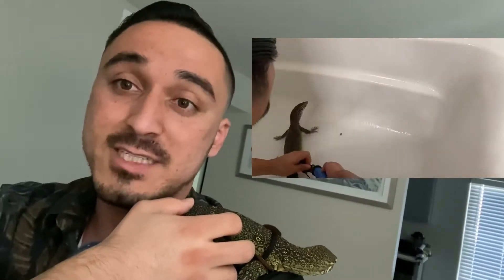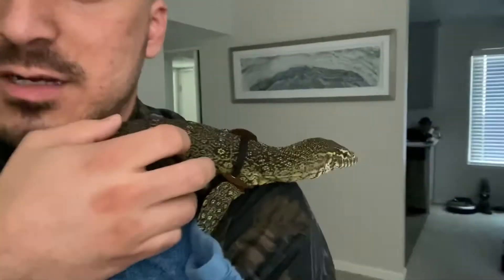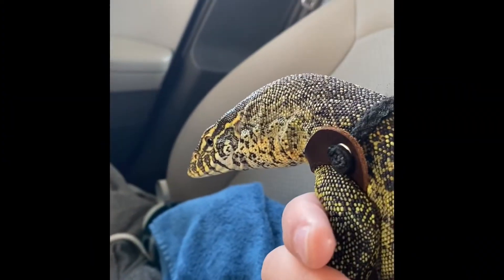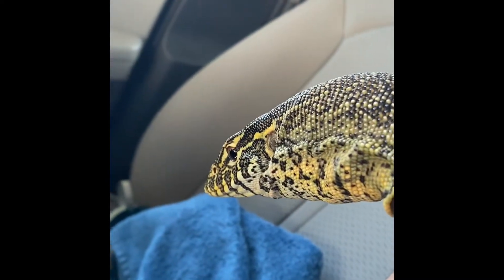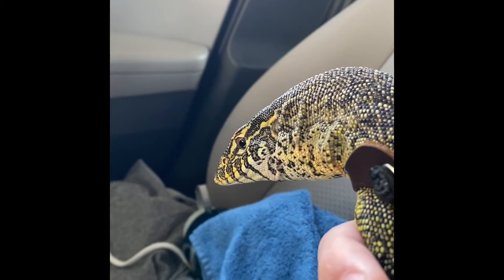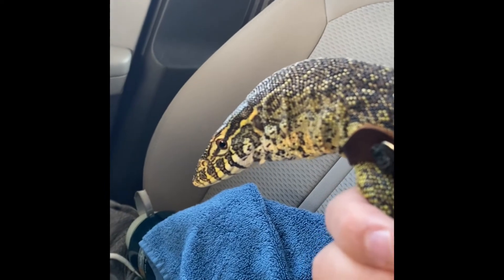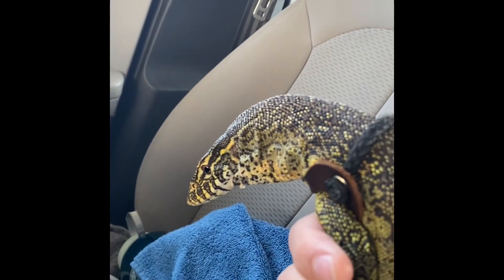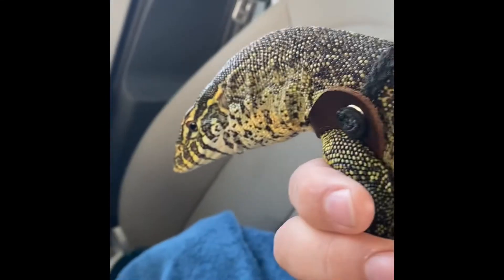Baby Nile Monitor off to a new beginning